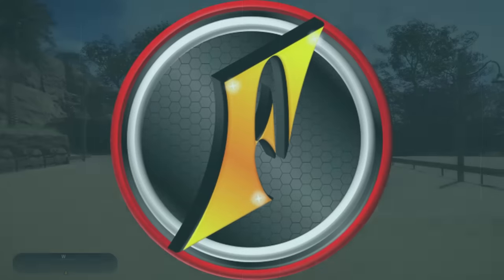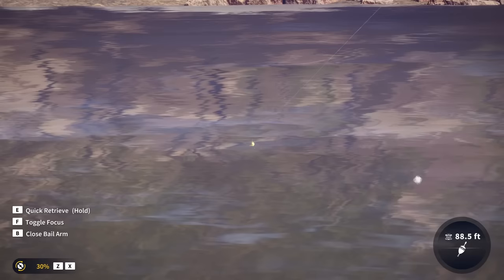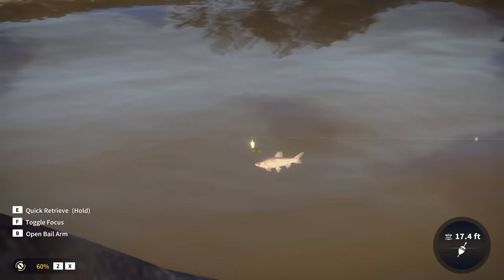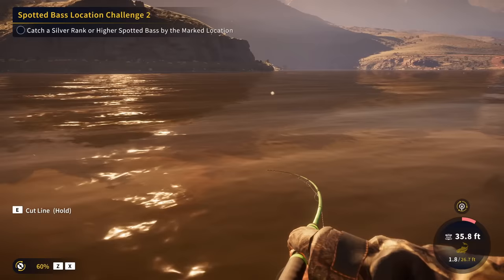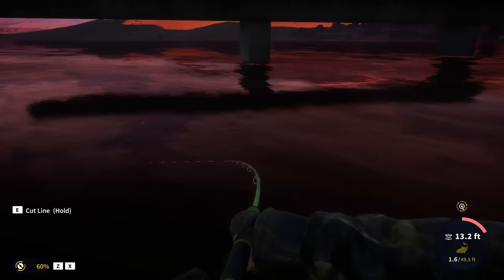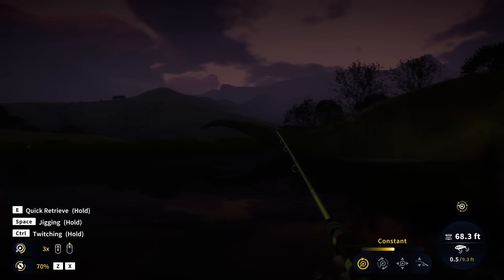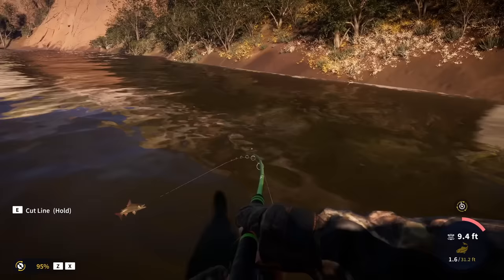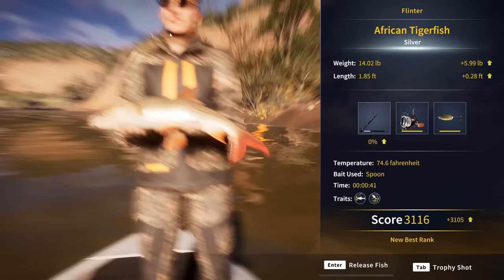First Fish in AFRICA! [Early Access] Call of the Wild theAngler!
We're headed to Africa in theAngler today for the very first time! From african tiger fish to spotted bass, largemouth and smallmouth yellowfish, and so much more, this map has so much to offer!